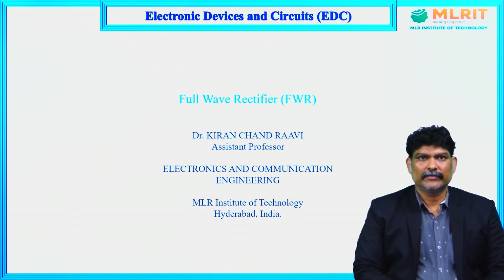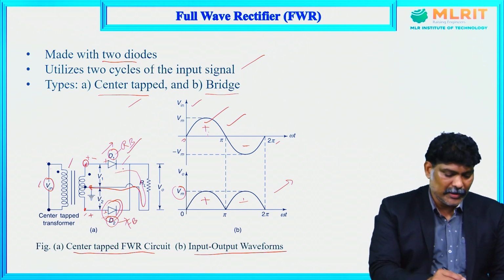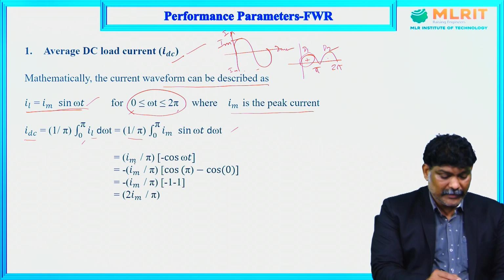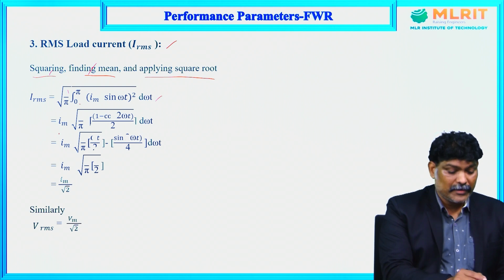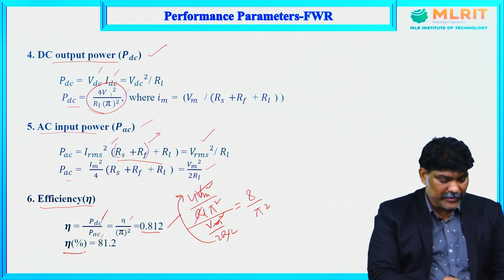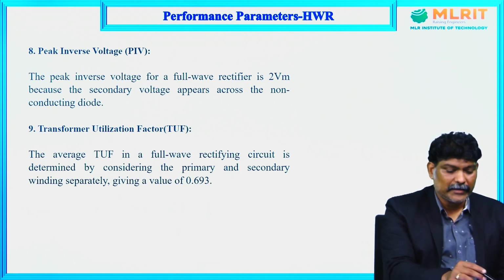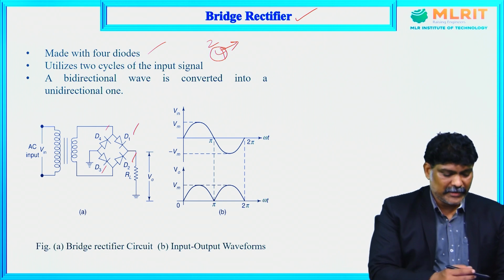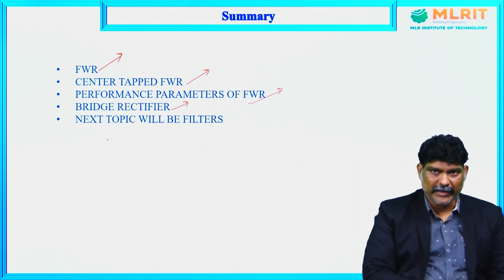LEC11|Electronic Devices and Circuits |Full wave Rectifier (FWR) By Dr. Kiran Chand Raavi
Hyderabad.